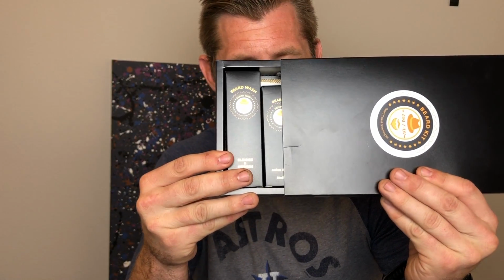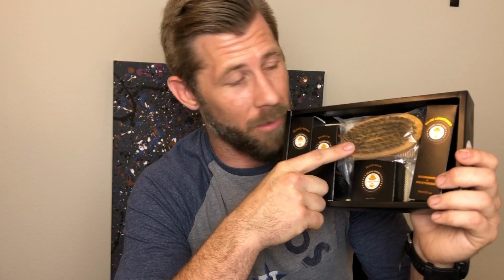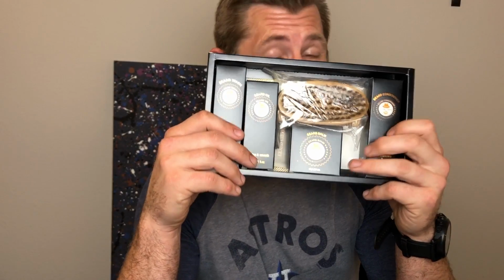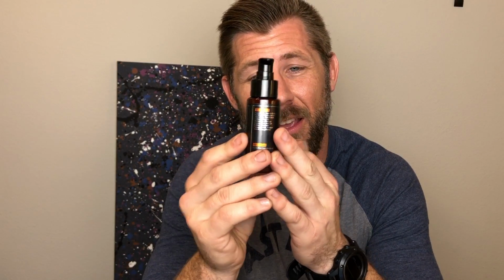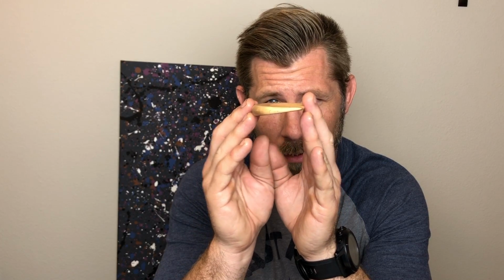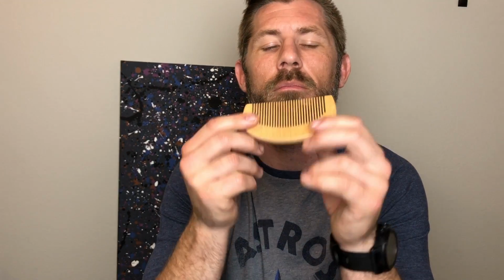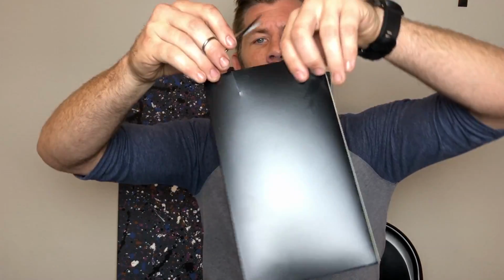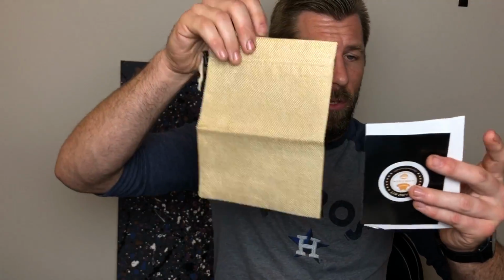The Ultimate Beard Kit Review | Amazons Best!!!